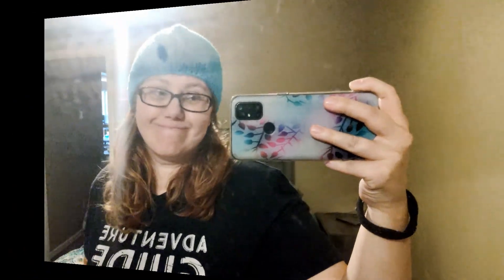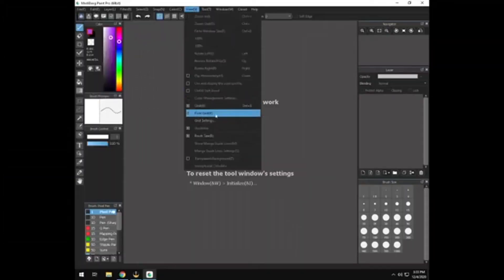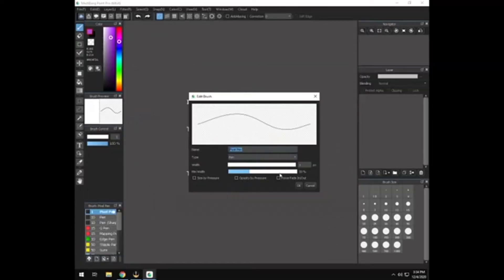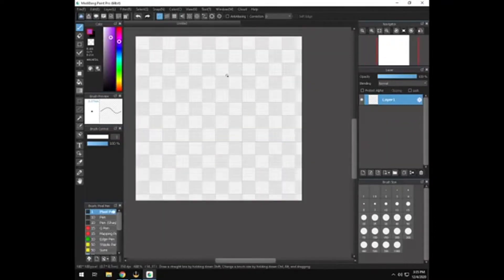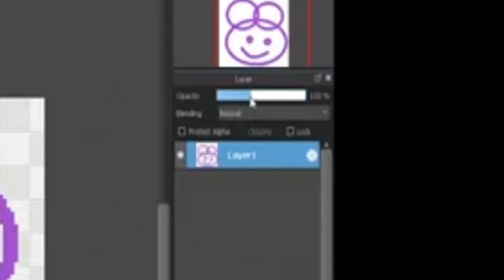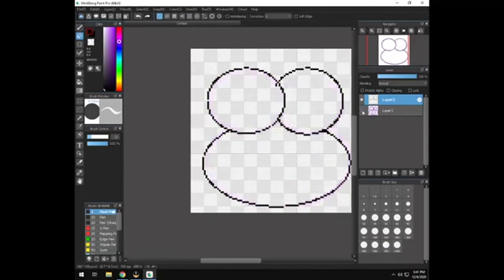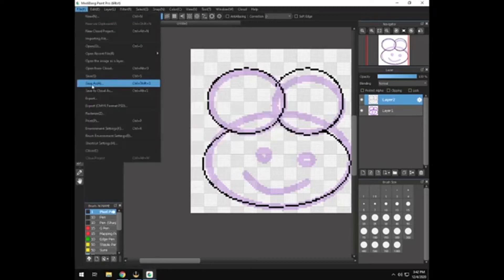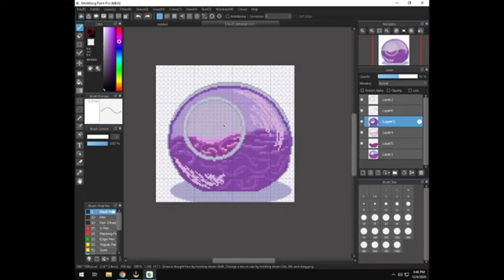CREATE EASY PIXEL ART FREE WITH MEDIBANG PAINT / PC or Android Device / Settings Guide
Do pixel art anywhere! You can use this program/app on your computer or on your android device. Here's my guide on how to set up Medibang to create your very own Pixel Art today for free!! You don't need a special app or pixel art centered program to begin creating today with just a few simple setting changes.